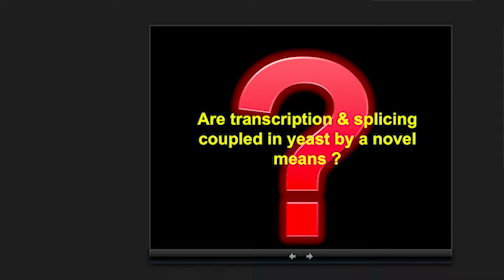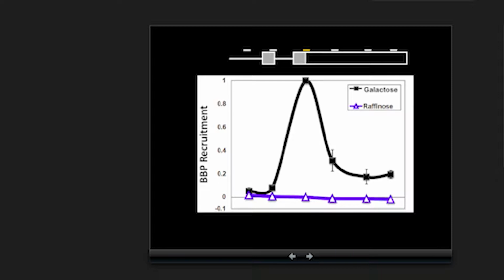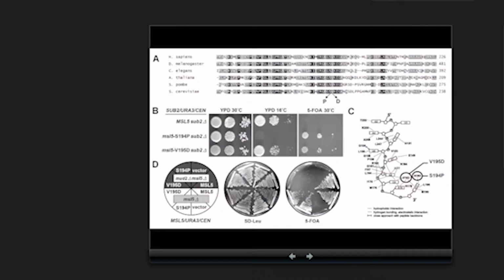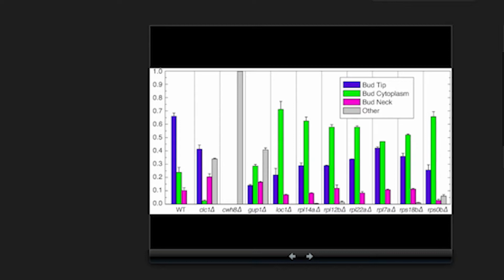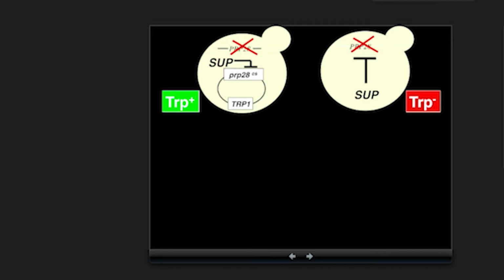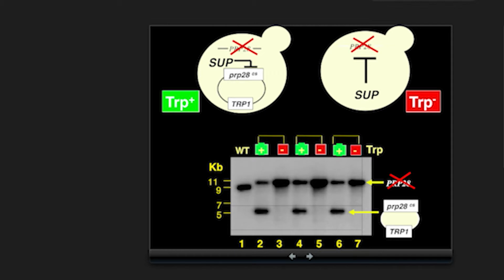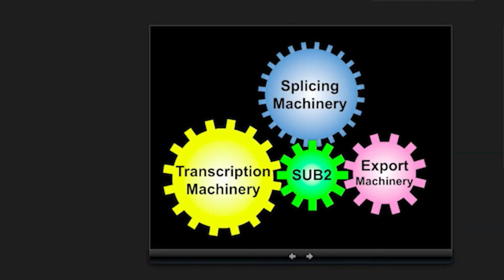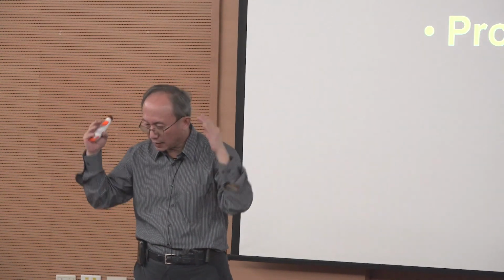How to Give an Effective Talk: Essential Skill No.1 5/6